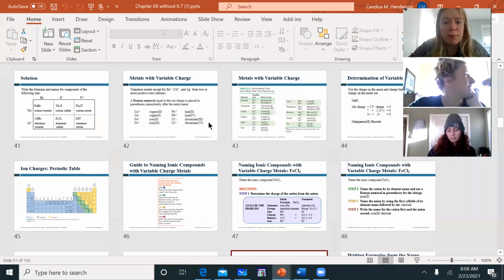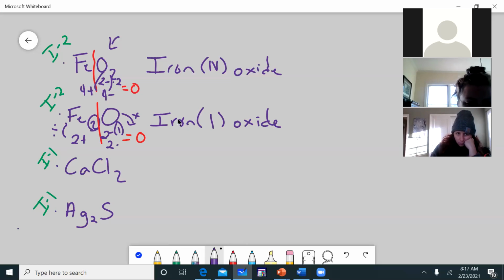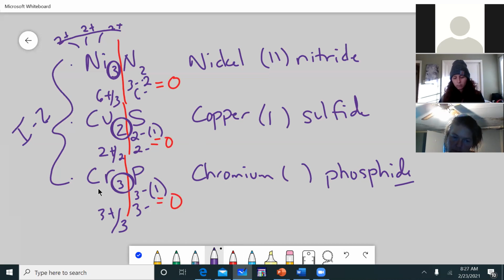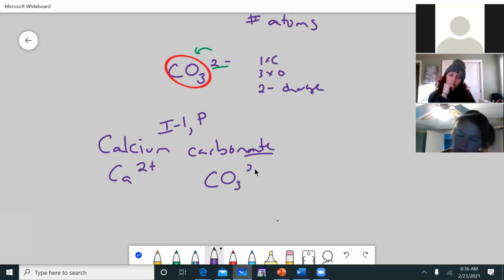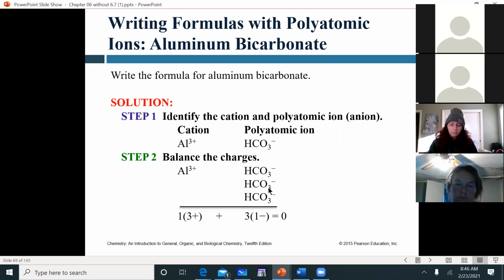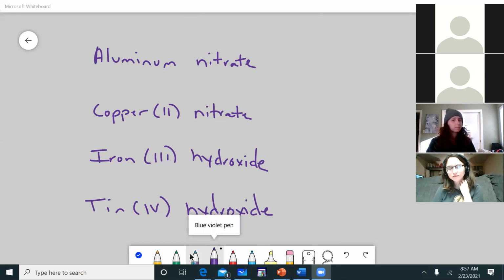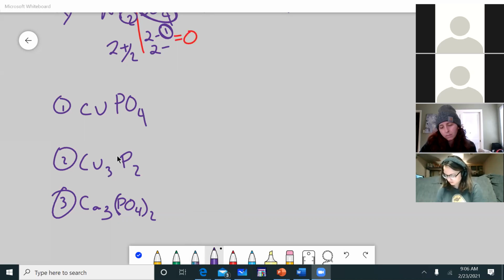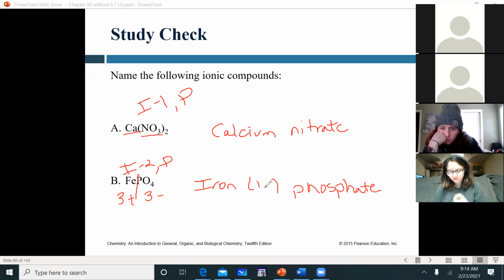CHM 130 2/23/21